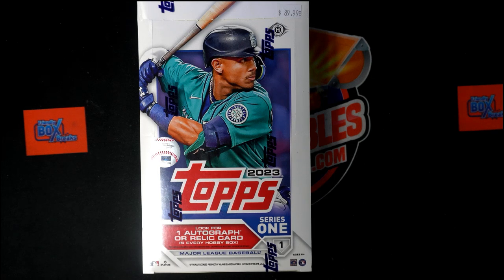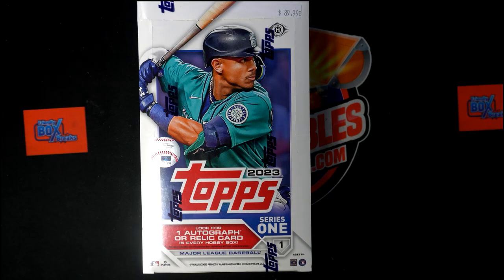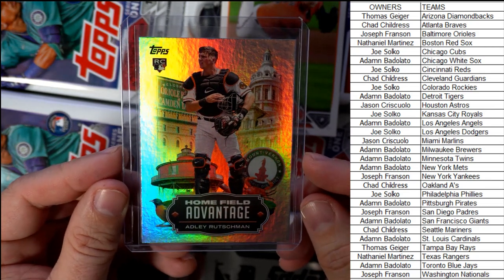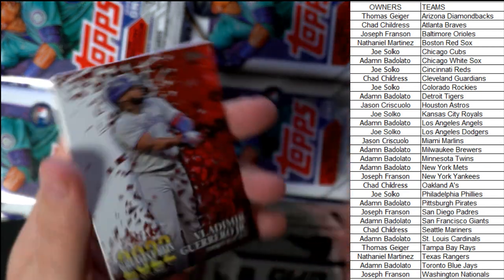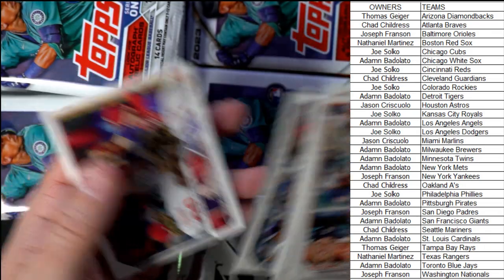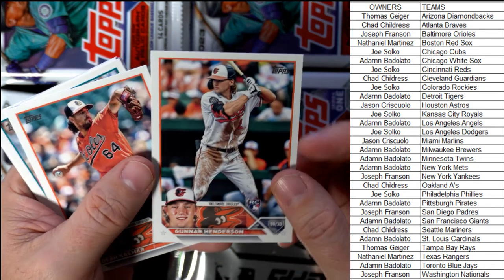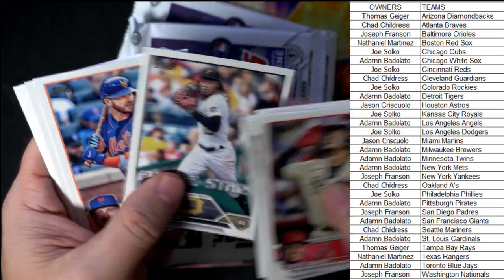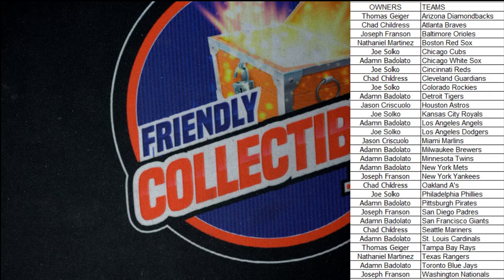2023 Topps Series 1 Hobby 23S1HOBBY202